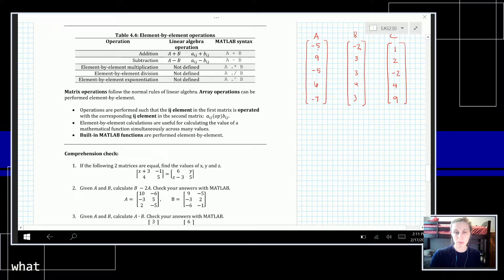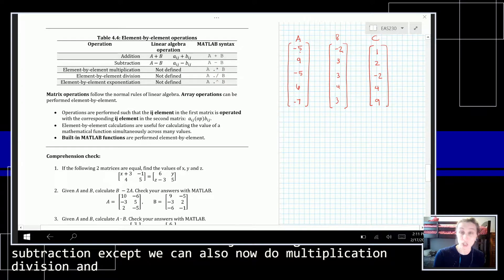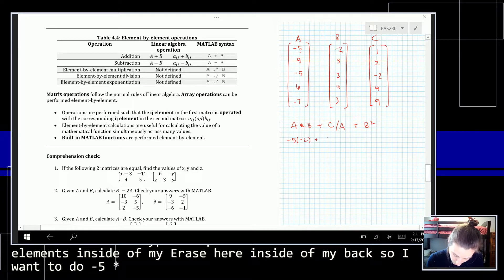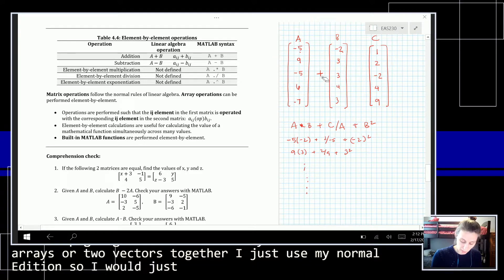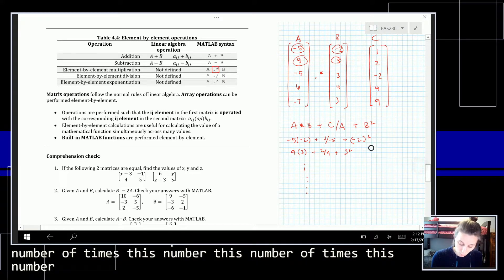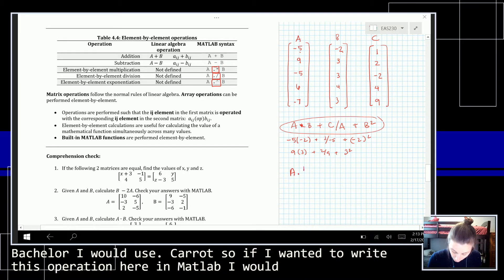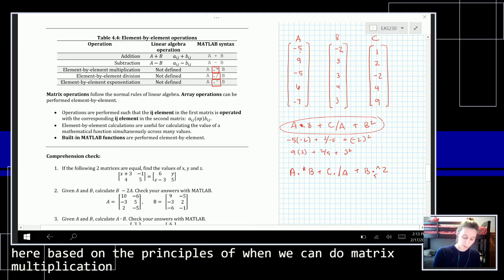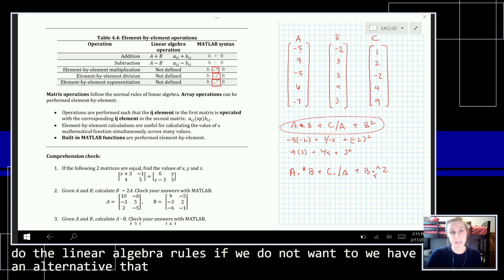Engineering Computations (2/19) - Week 4: Element-by-element operations